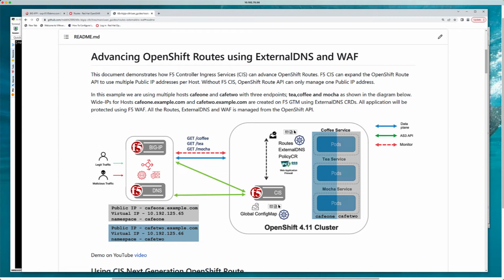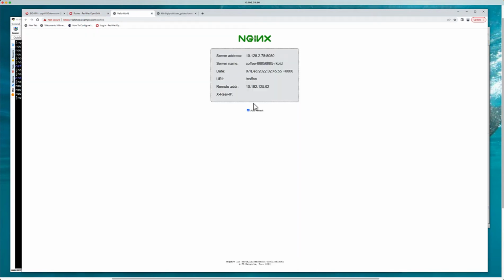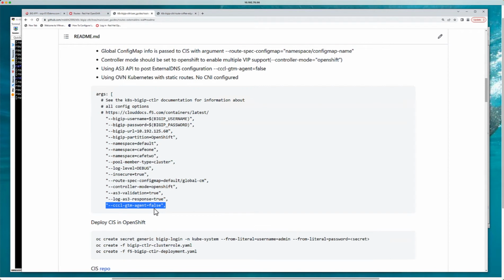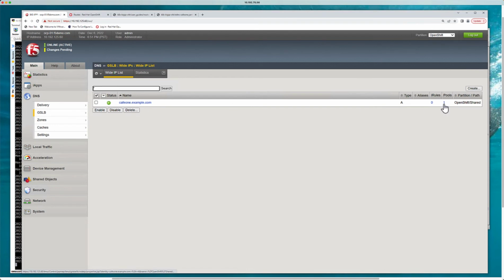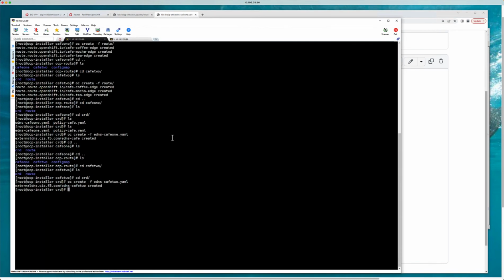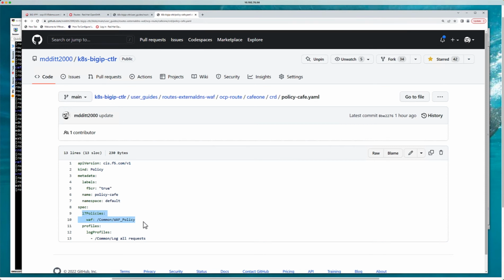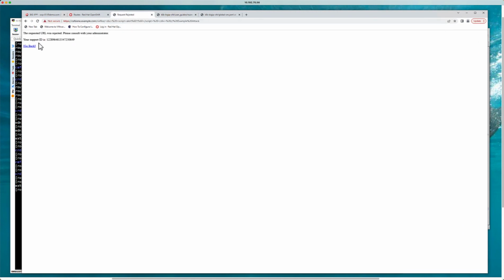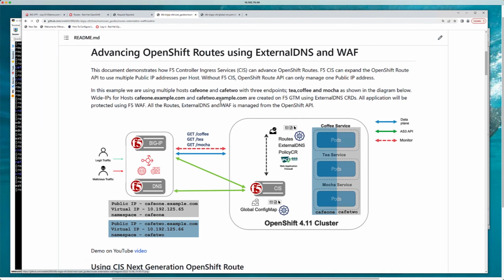Advancing OpenShift Routes using ExternalDNS and WAF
This document demonstrates how F5 Controller Ingress Services (CIS) can advance OpenShift Routes. F5 CIS can expand the OpenShift Route API to use multiple Public IP addresses per Host. Without F5 CIS, OpenShift Route API can only manage one Public IP address. GitHub